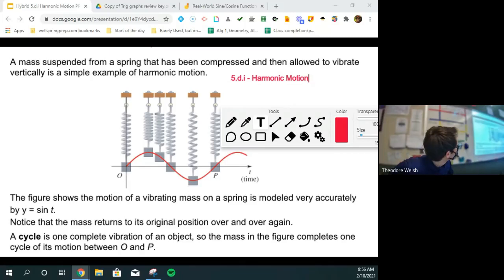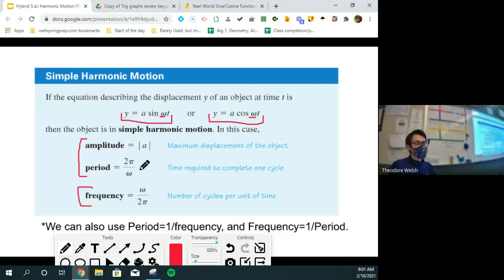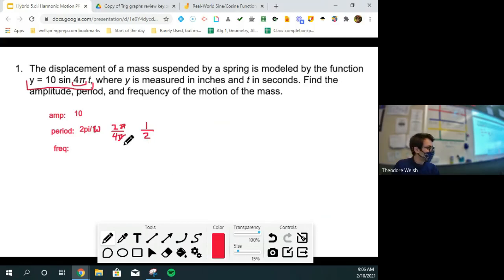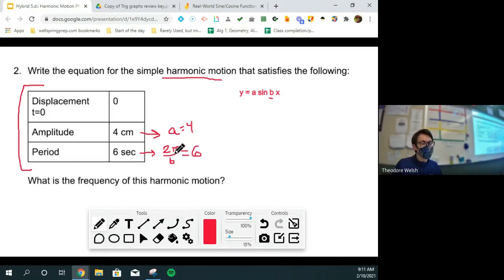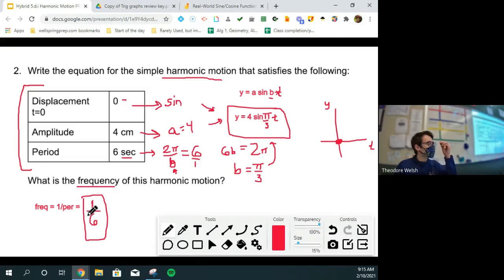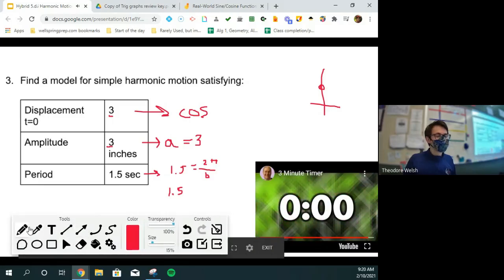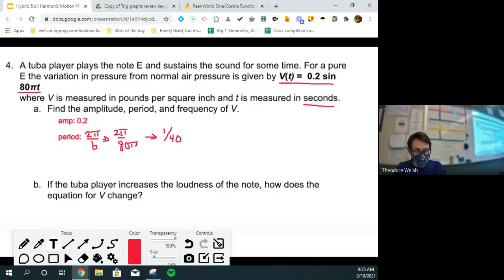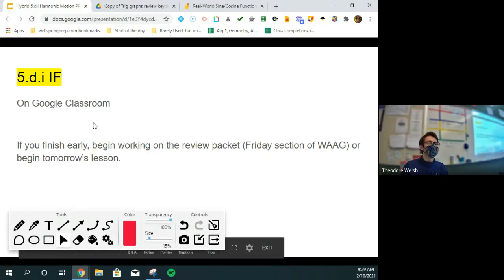5.d.i Notes (Google Meet)